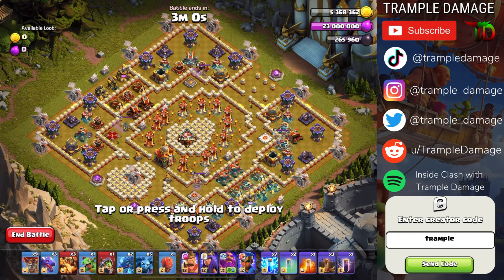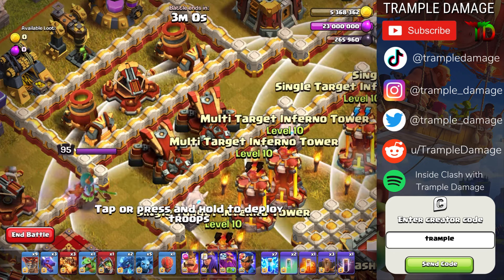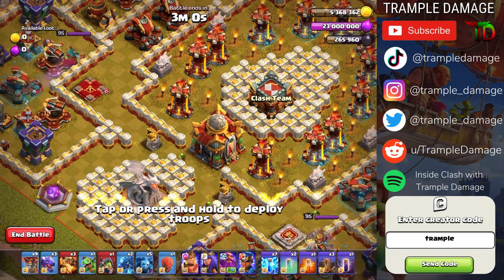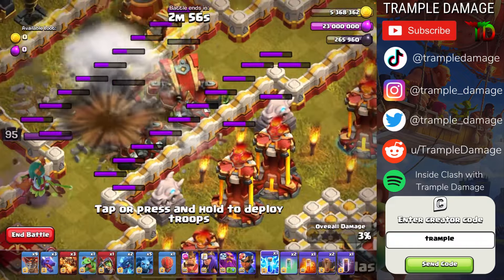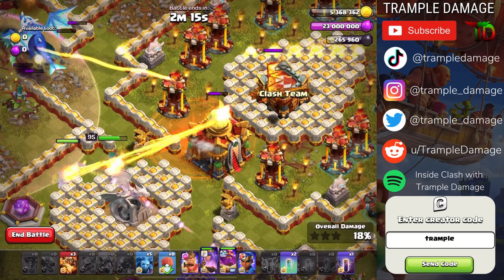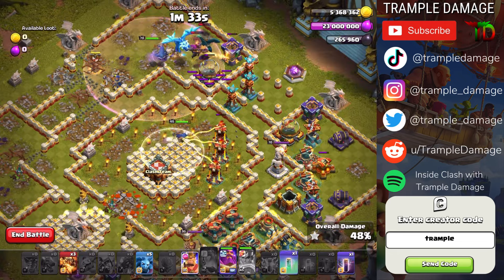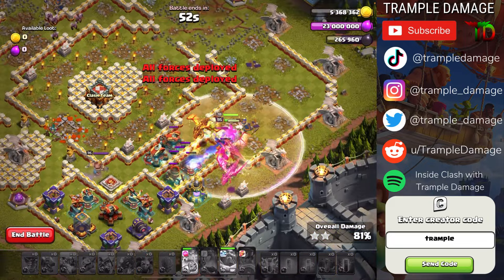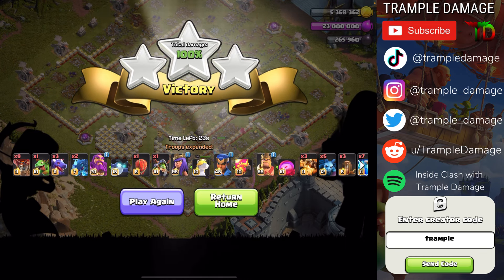Easiest method to beat new challenge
⭐️ Use code: Trample